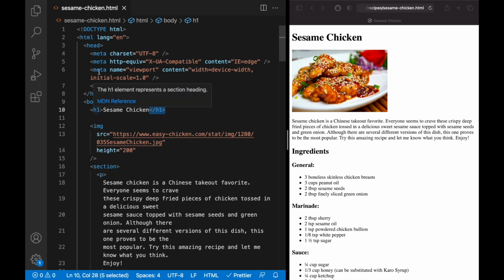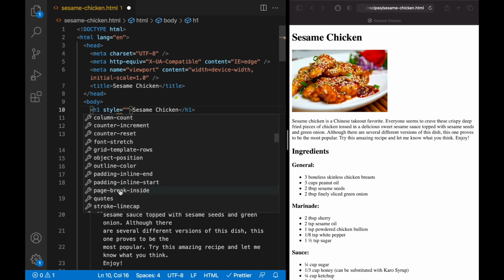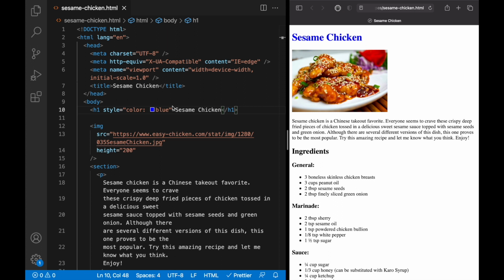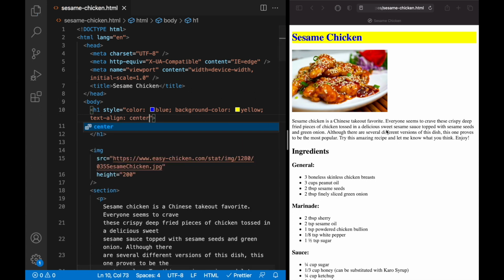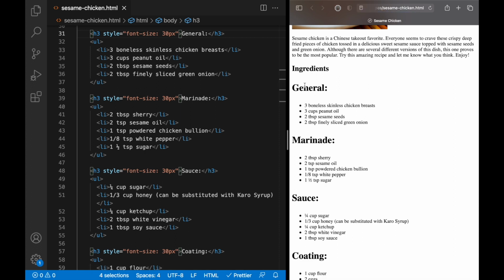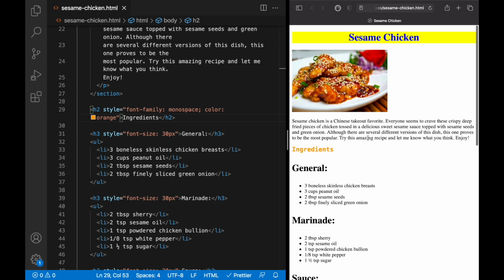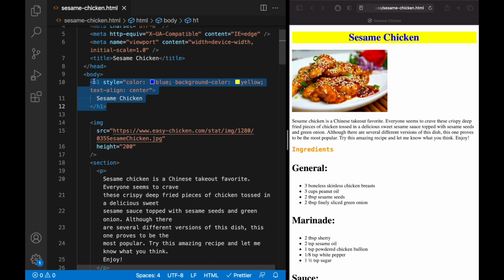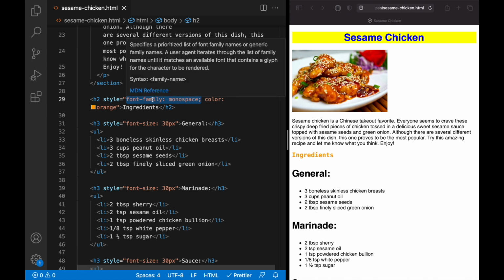7 – Styling a web page basics | HTML | Web Development from Scratch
Let's finally how to make our page look pretty. Well, actually we make it look worse, but at least we'll learn _how_ one could make it look nicer!